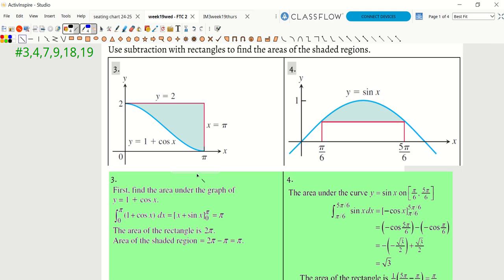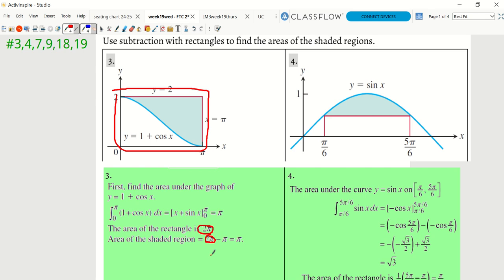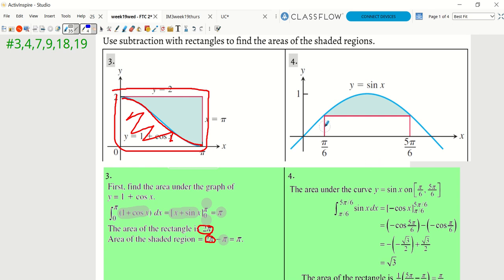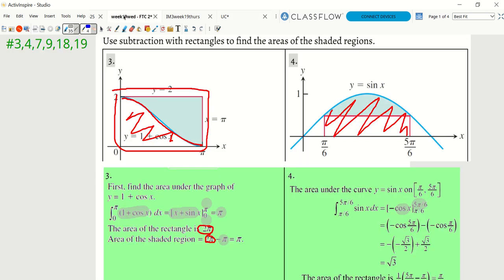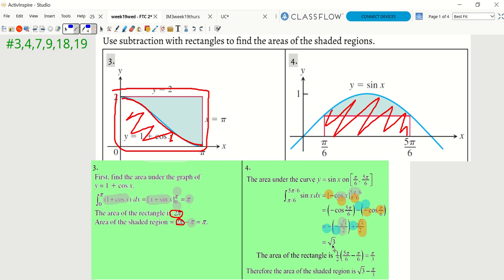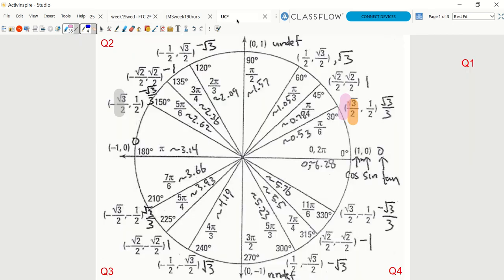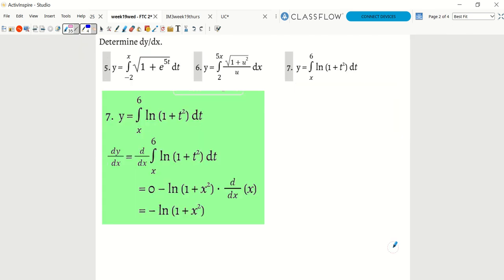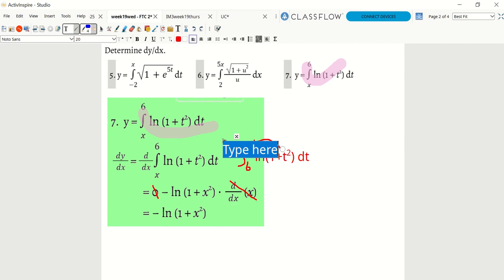EXPLAINED APCweek19wed - #3,4,7,9,18,19